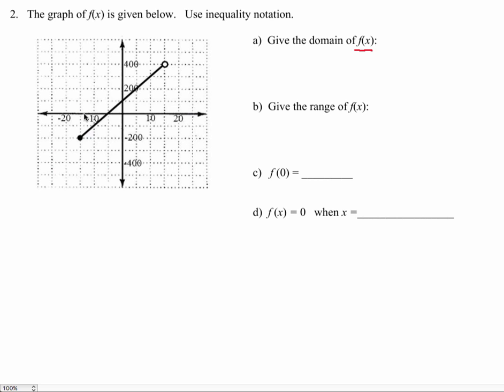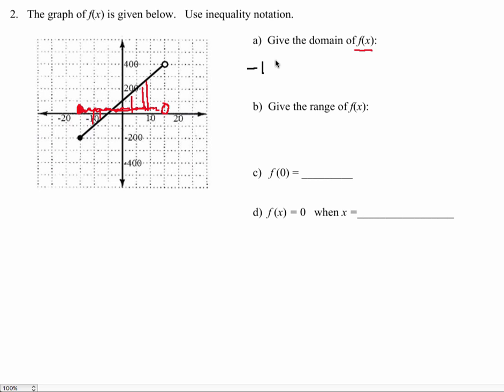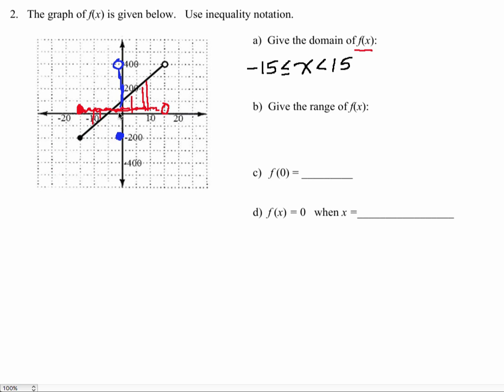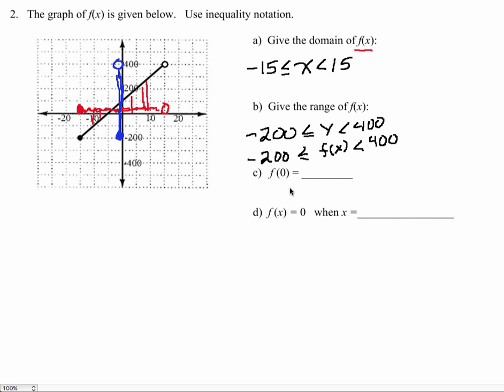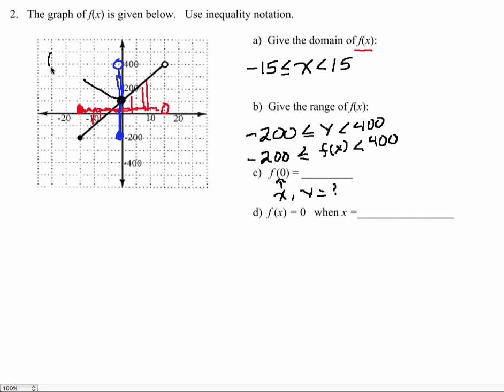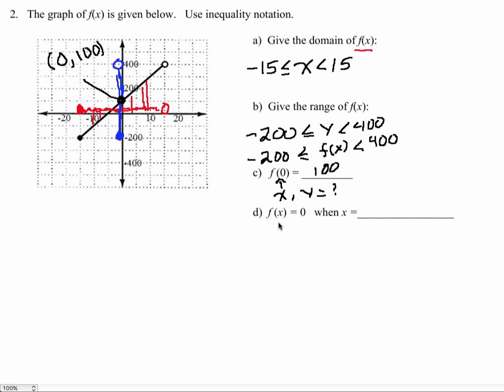Self Assessment 1, Problem 2